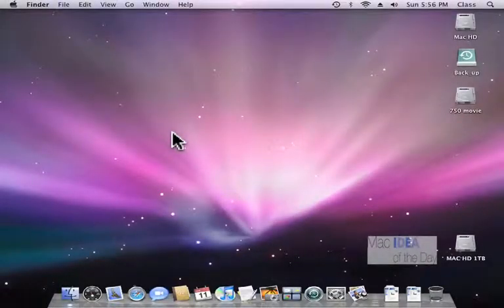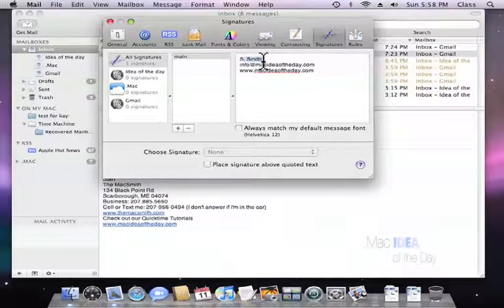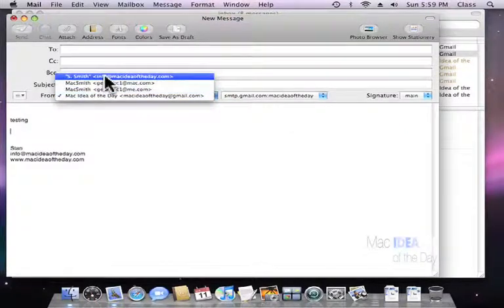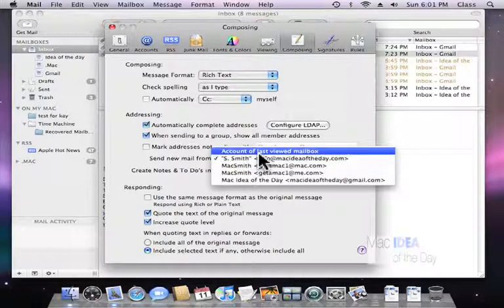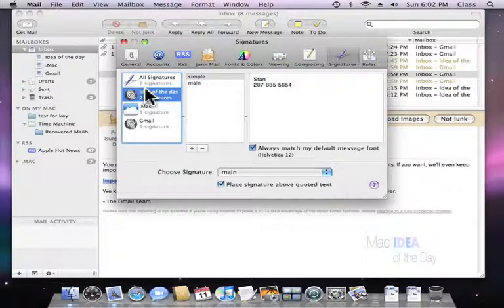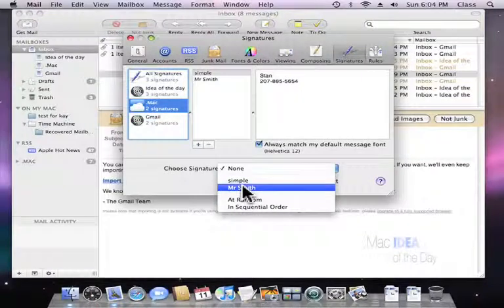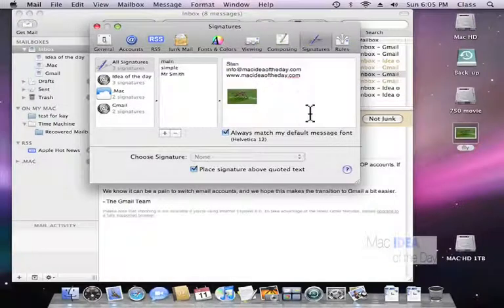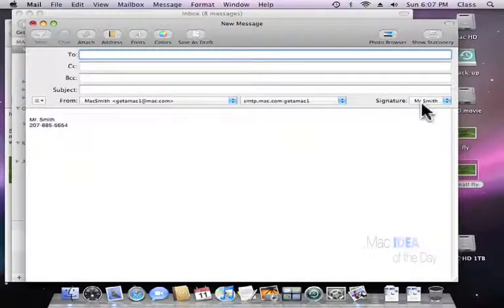Working with Mail Signatures Mac Mail version 10.6-10.5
This is a little longer than I would like, working on a shorter version on the new Mac Mail. This video was done about 5yrs ago.